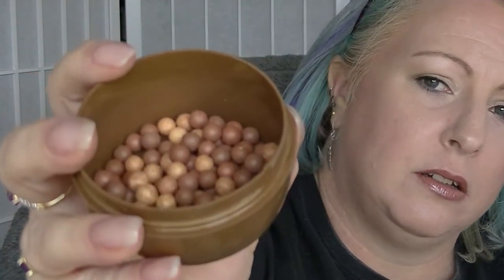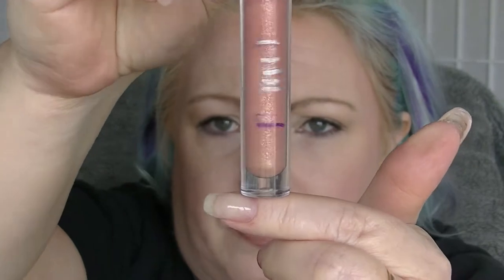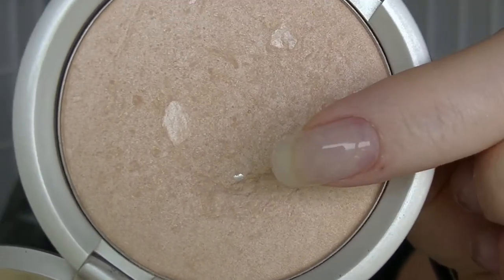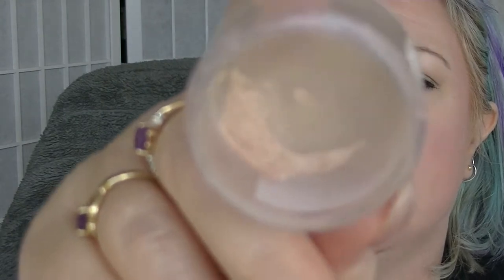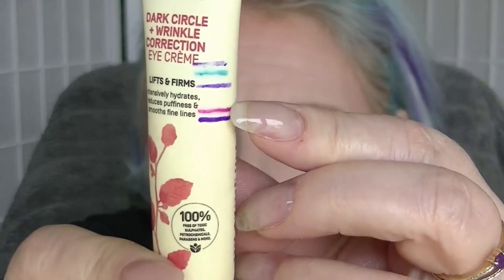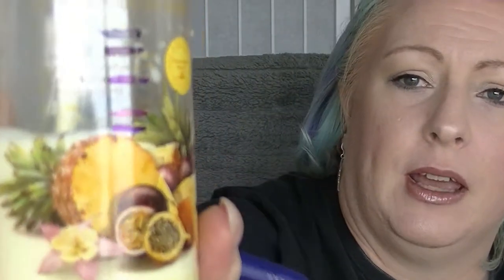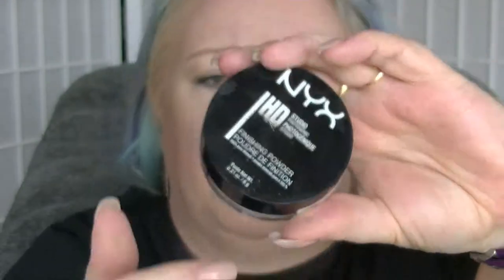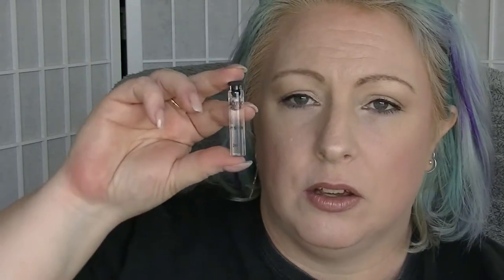Project Pan Roulette Collab - Update #9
We are nearing the end of this year long collab and more products have been finished!